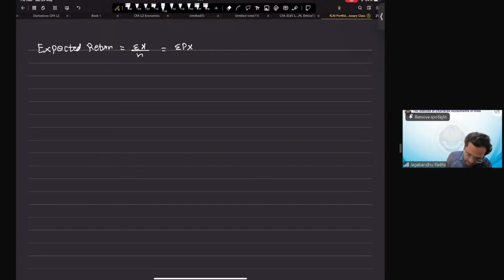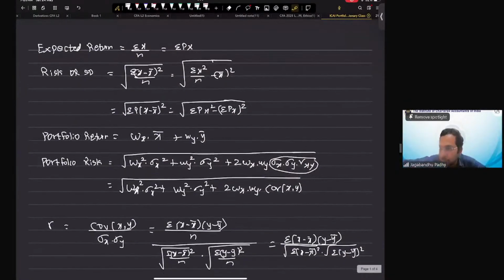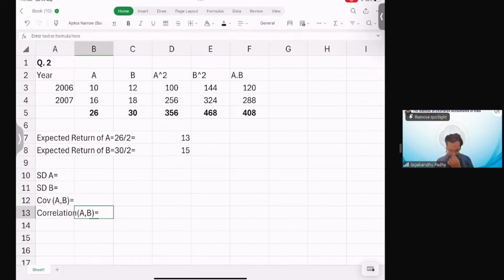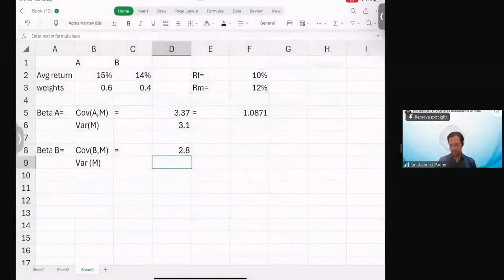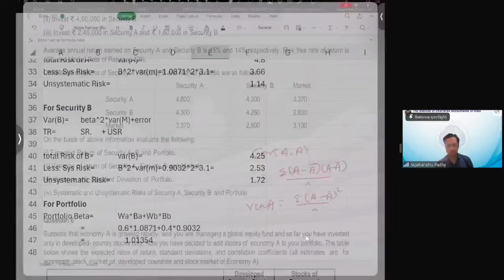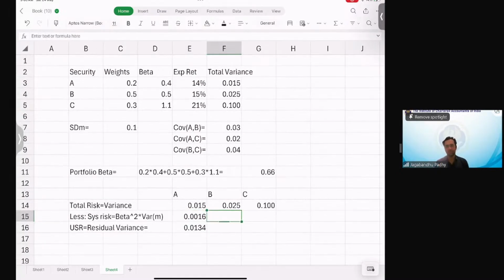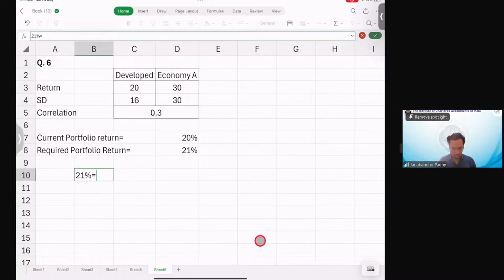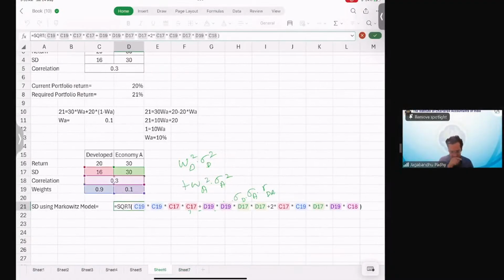Final Paper 2: AFM | Topic: Chapter 6: Portfolio Management | Session 1 | 24 May, 2025